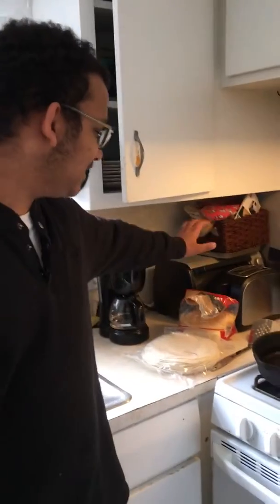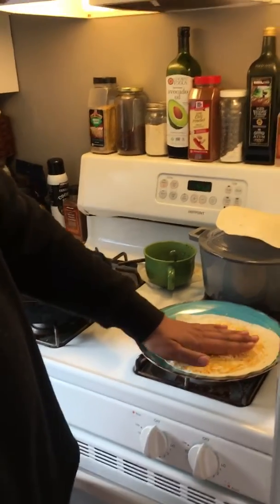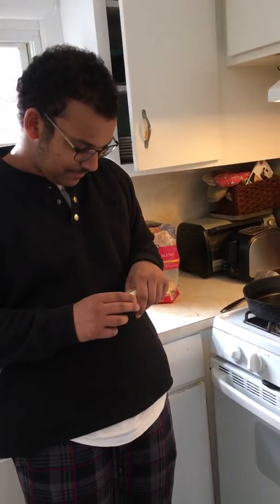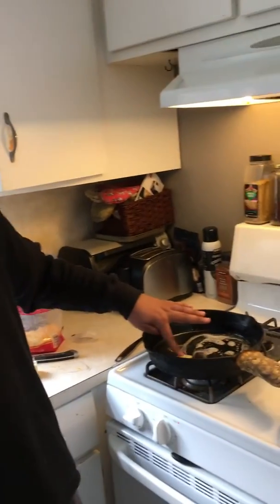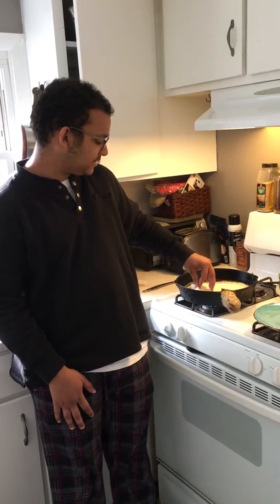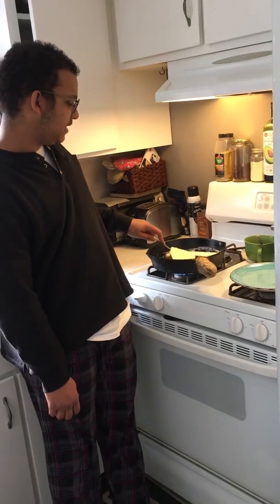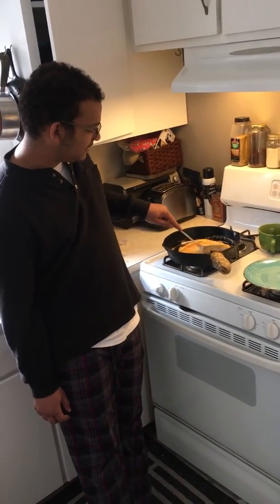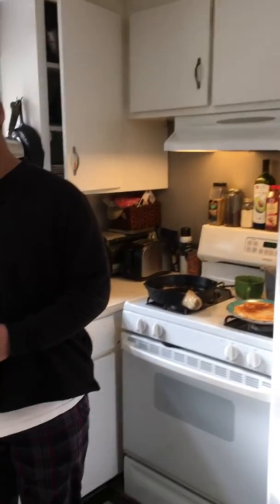The Cheese Quesadilla, By Eric K. Thomas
School homework video